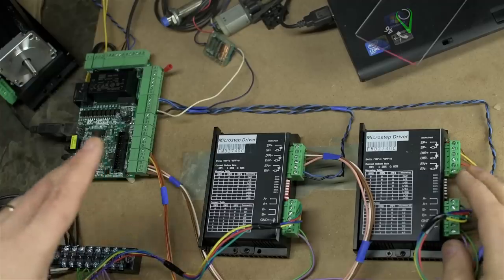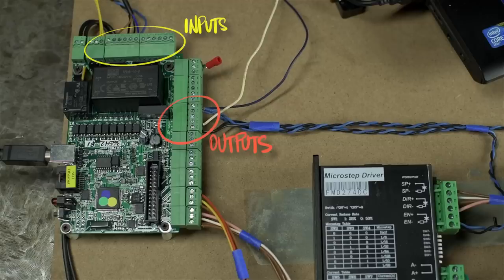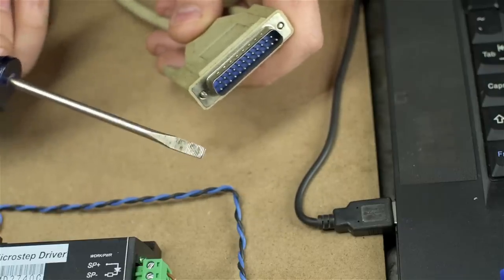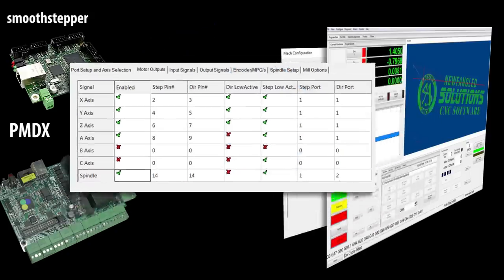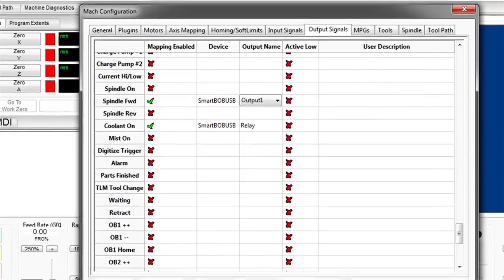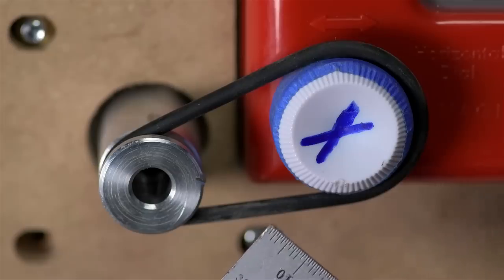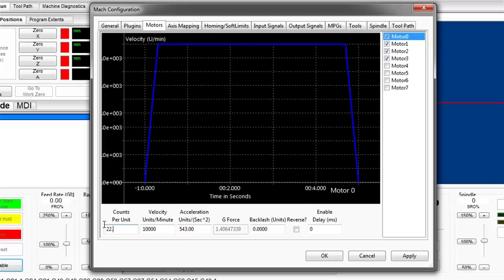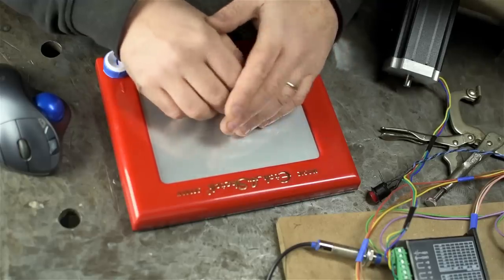Build Your Own CNC! (Part 2) - Inputs, Outputs & Software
Follow-up to Part 1.  Inputs, Outputs and software configuration. (Mach 4)